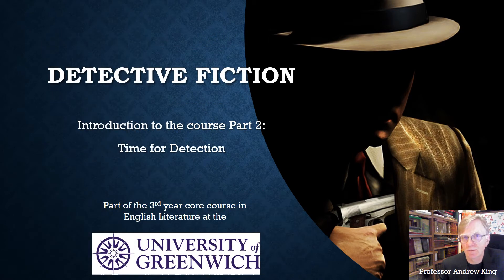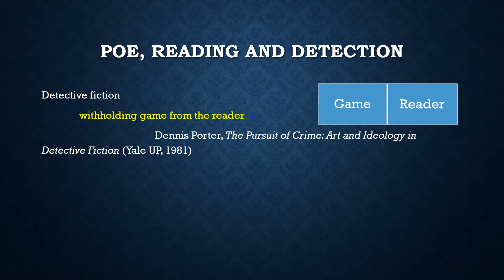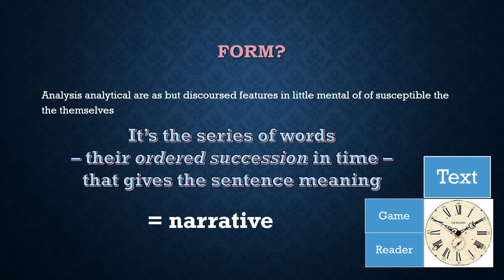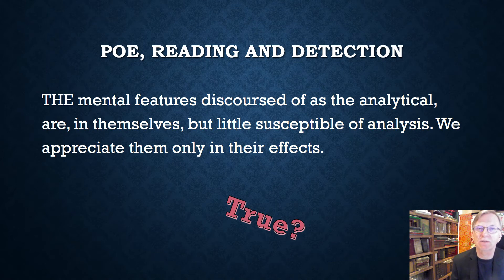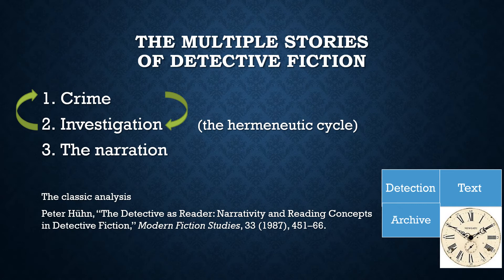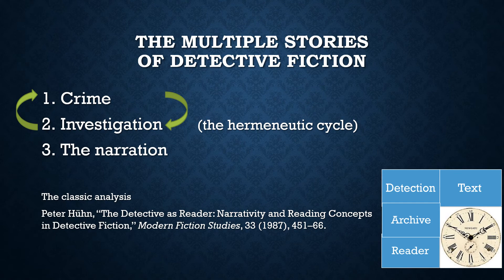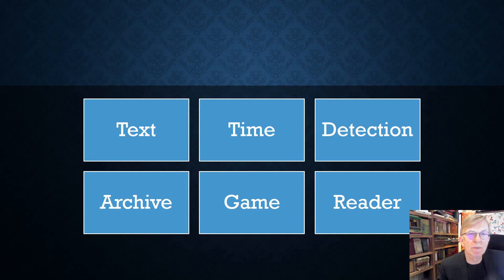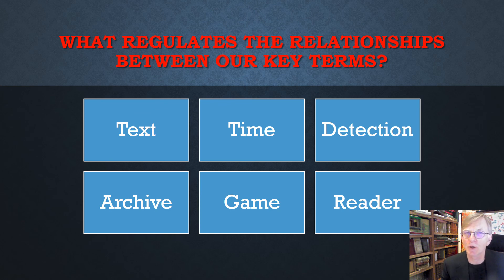1 2 Detective Fiction Introduction Andrew King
This is Part 2 of a 3-part  Introduction to the Introduction to a set of lectures on Detective Fiction aimed at 3rd Year Students of English Literature at the University of Greenwich.
The Introduction focusses on Poe's The Murders in the Rue Morgue

The following text on the course is Henry Dunbar by Mary Barddon. The first video on that is available